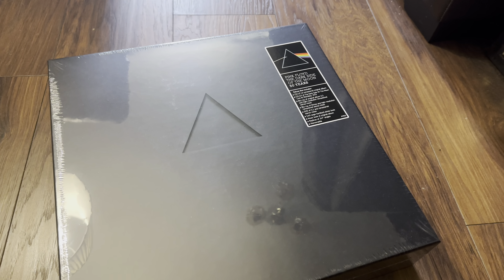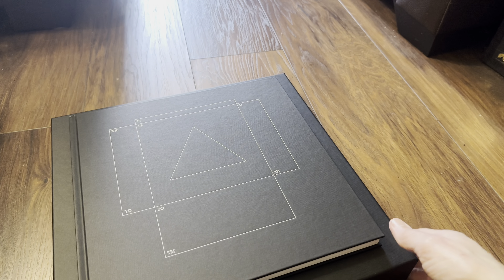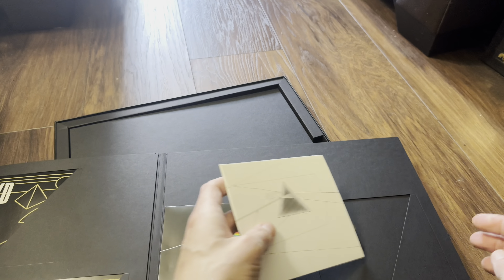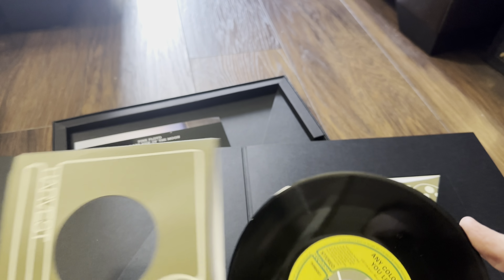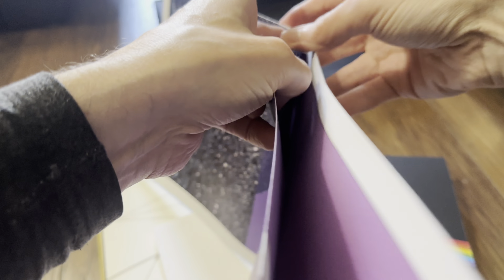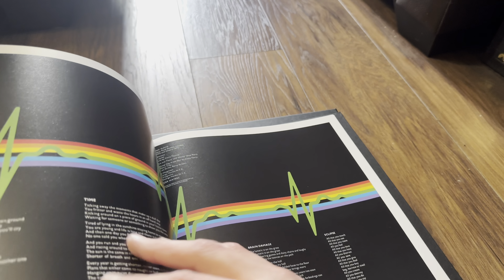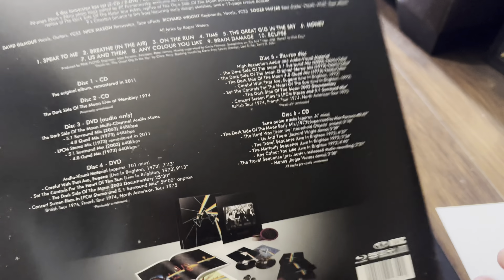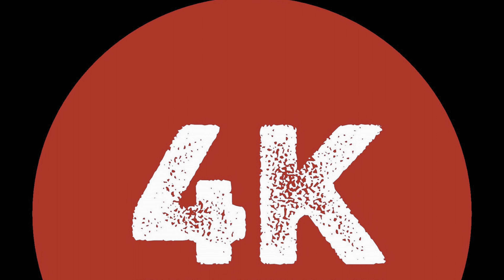Pink Floyd - The Dark Side Of The Moon 50th Anniversary Deluxe Boxset Blu-ray DVD CD Vinyl Unboxing